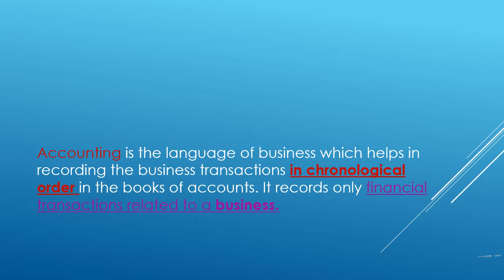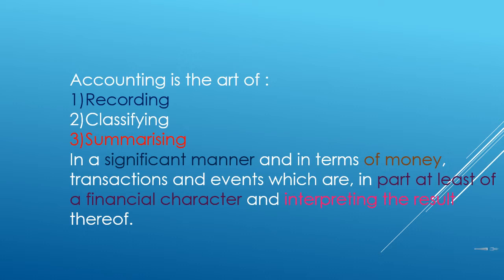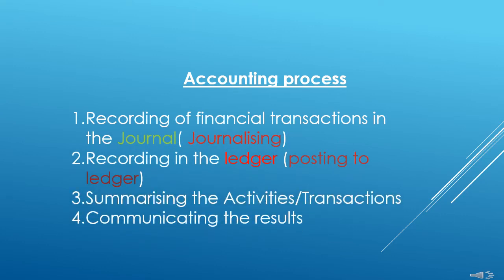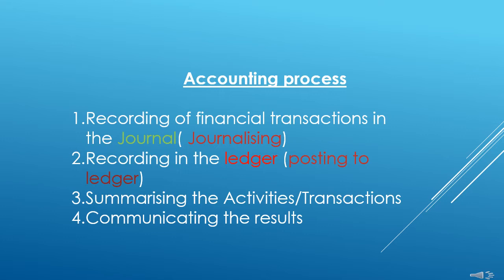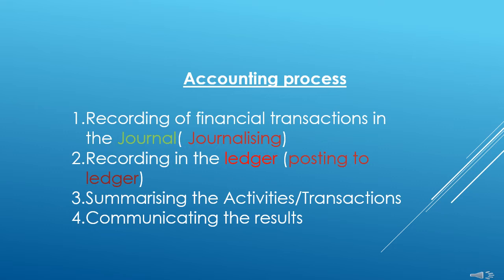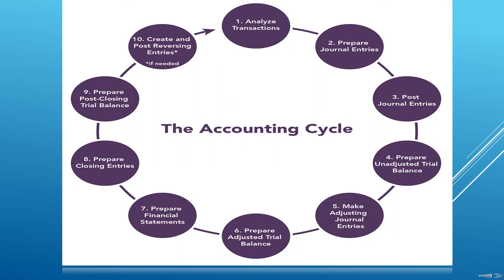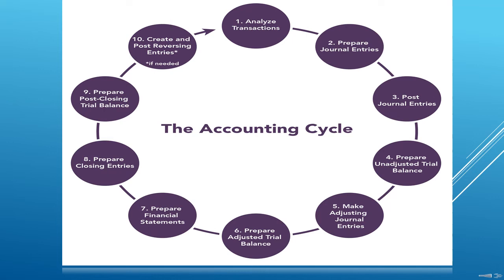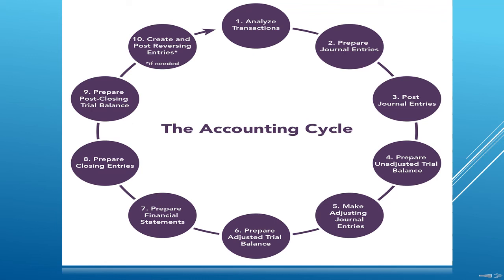Accounting An Introduction Part 1